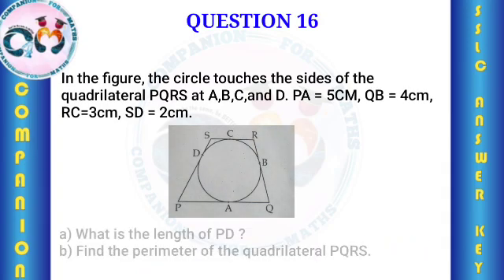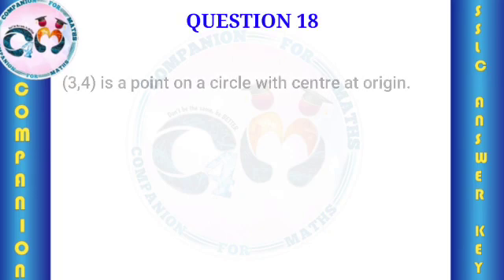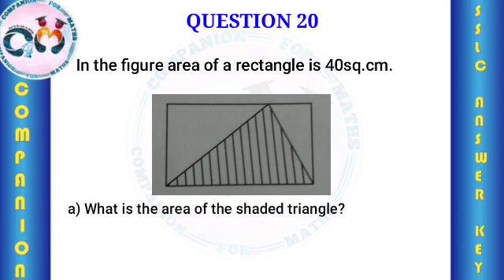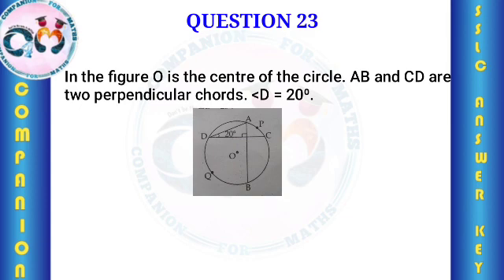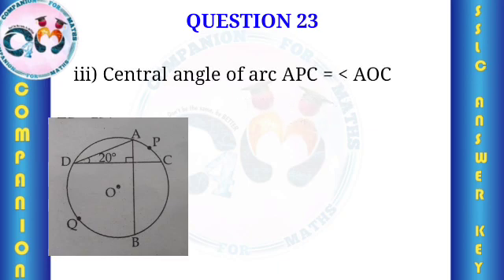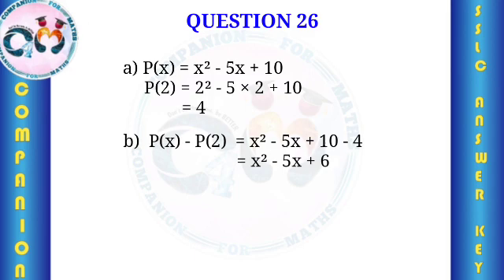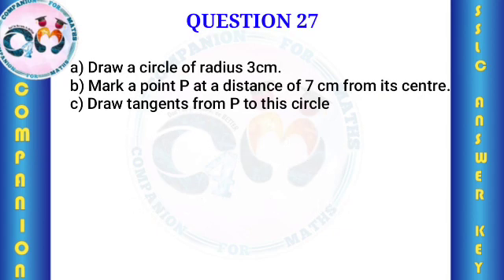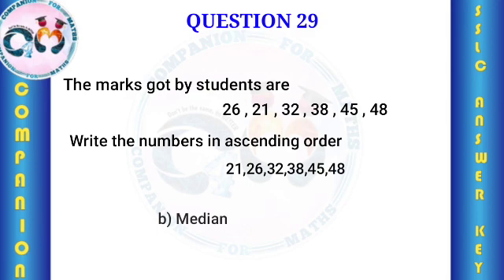SSLC MODEL EXAM 2021 MATHS ANSWER KEY WITH EXPLANATIONS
SSLC  MODEL EXAM 2021 MATHS QUESTION AND ANSWERS MALAYALAM
SSLC MODEL EXAM 2021 MATHS QUESTIONS AND ANSWERS ENGLISH
SSLC MODEL EXAM 2021 MATHS ANSWERS ENGLISH MEDIUM
SSLC MODEL EXAM 2021 MATHS ANSWERS MALAYALAM MEDIUM